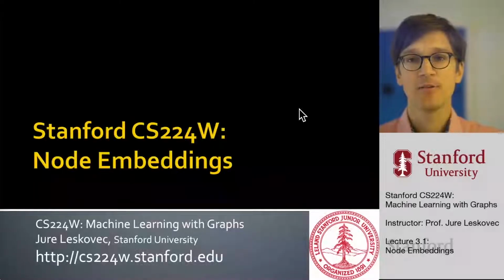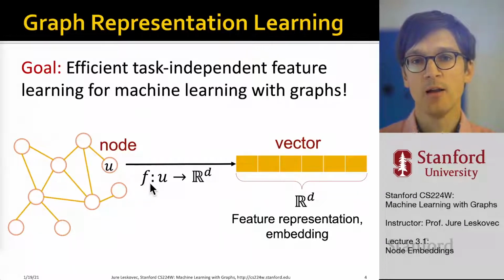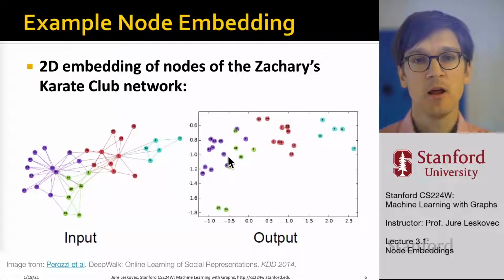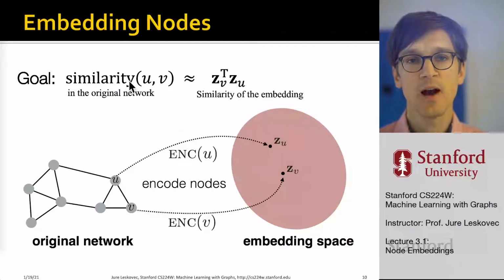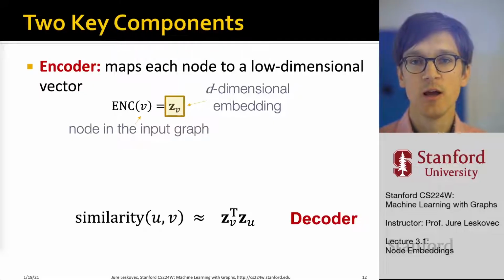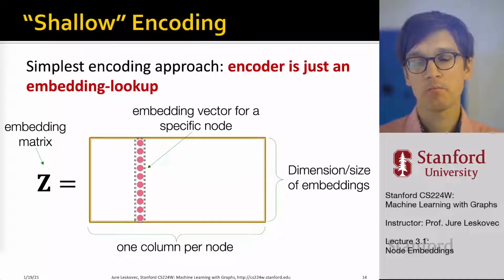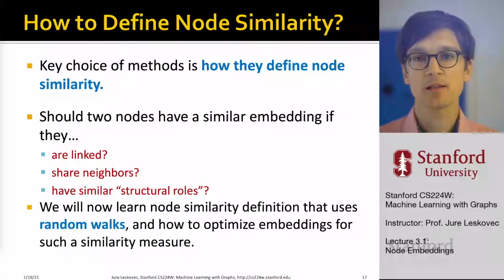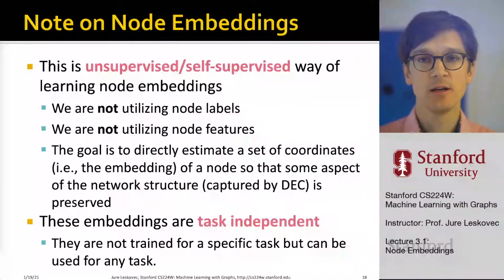Stanford CS224W: Machine Learning with Graphs | 2021 | Lecture 3.1 - Node Embeddings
For more information about Stanford’s Artificial Intelligence professional and graduate programs,

From previous lectures we see how we can use machine learning with feature engineering to make predictions on nodes, links and graphs. In this video we’ll focus on a new technique called graph representation learning that could alleviate the need to do feature engineering. In graph representation learning, we can map nodes into an embedding space such that similarity of nodes in graph is reflected by distance between their embeddings. We introduce the general components in the node embedding algorithm, namely the encoder and decoder, as well as how to define the similarity function.

0:00 Introduction
0:12 Recap: Traditional ML for Graphs
1:31 Graph Representation Learning
2:40 Why Embedding?
3:26 Example Node Embedding
5:03 Setup
5:35 Embedding Nodes
7:19 Learning Node Embeddings
7:53 Two Key Components
8:47 "Shallow" Encoding
11:27 Framework Summary
12:26 How to Define Node Similarity?
13:24 Note on Node Embeddings